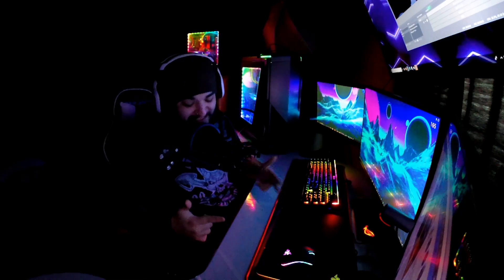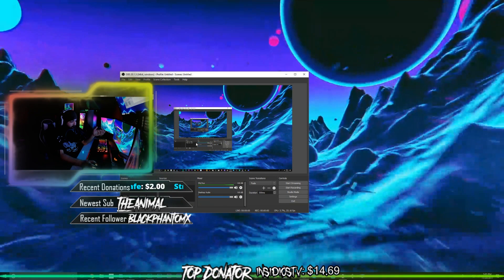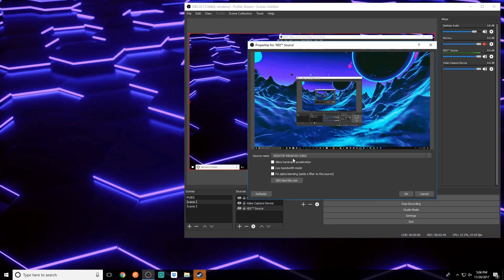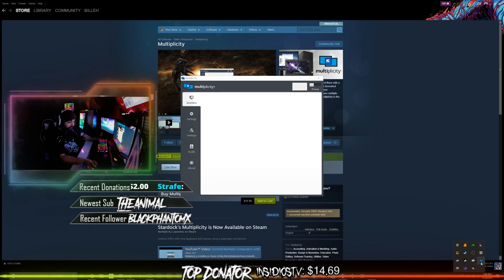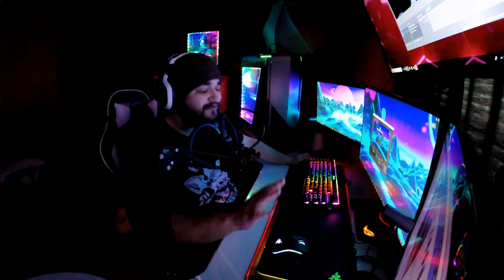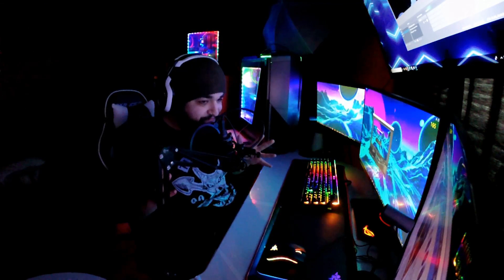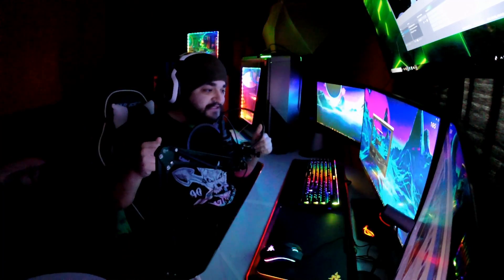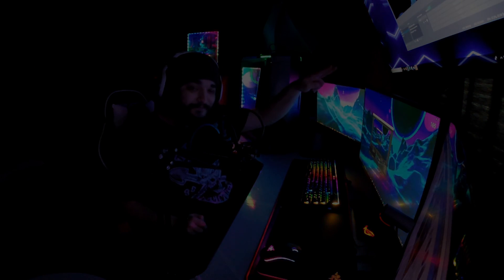BEST 165hz DUAL PC STREAMING SETUP! (One Headset, One Mic, No Capture Card, No Mixers!)